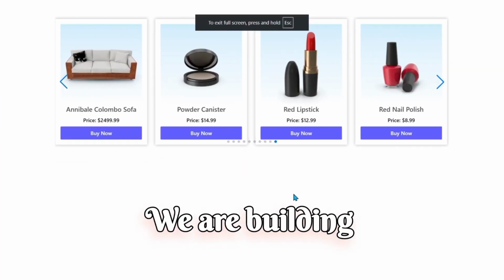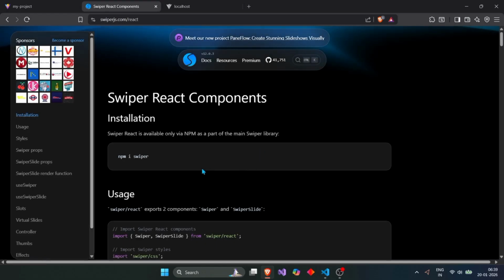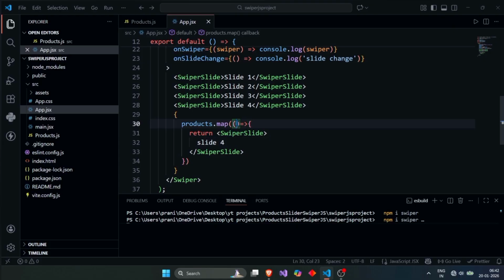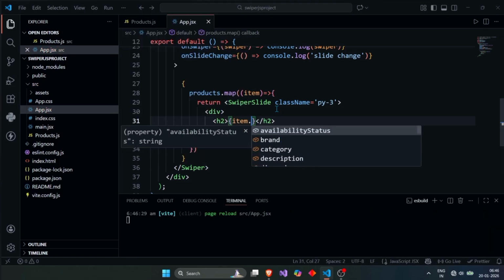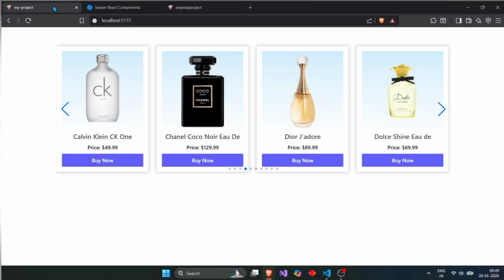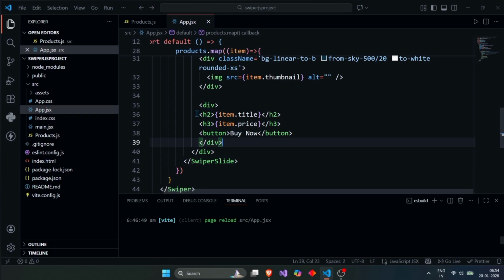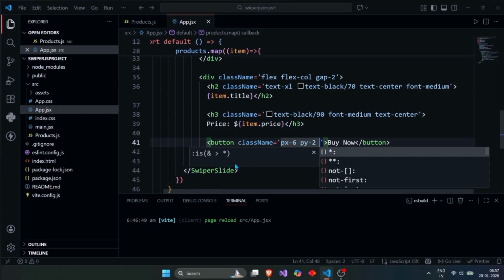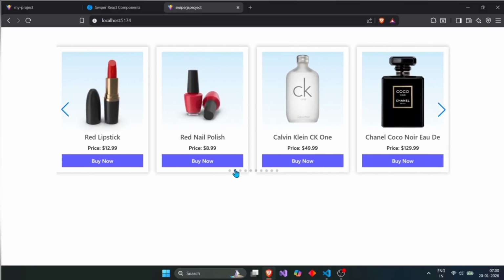How to make Card Slider in React | Swiper JS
In this video, we’ll build a fully functional product carousel using Swiper JS, React, and Tailwind CSS, completely step by step.

This carousel includes next & previous buttons, autoplay functionality, pagination dots, looping, and responsive product cards—exactly like you see on real e-commerce websites. The best part? You can directly reuse this carousel in your real-world React projects.

🚀 What you’ll learn in this video:

How to install and use Swiper JS in React

Creating a product carousel / slider from scratch

Using Swiper React components (Swiper & SwiperSlide)

Adding autoplay, loop, navigation & pagination

Rendering dynamic data using map() in React

Styling a professional product card UI using Tailwind CSS

Building a responsive e-commerce carousel

🛠️ Tech Stack Used:

React JS

Swiper JS

Tailwind CSS

📦 Features of the Carousel:

✔ Product cards
✔ Autoplay slider
✔ Pagination dots (clickable)
✔ Next & Previous navigation
✔ Looping slides

If you’re new to React or Tailwind CSS, don’t worry!

Happy Coding! 🚀